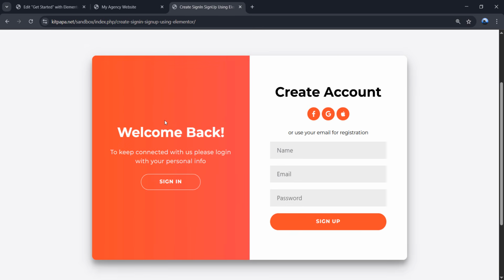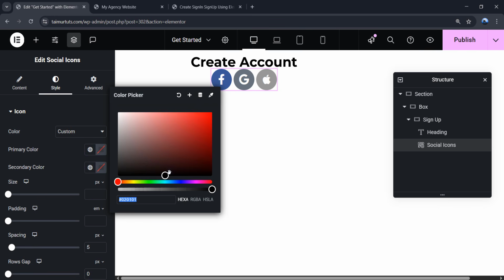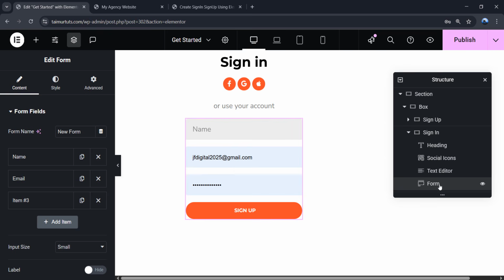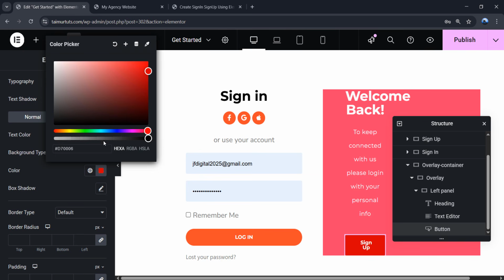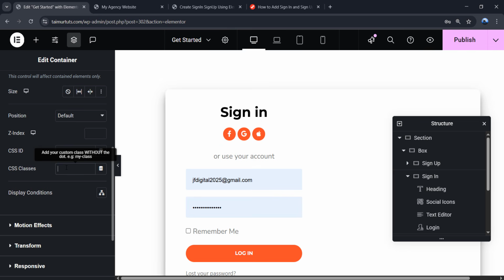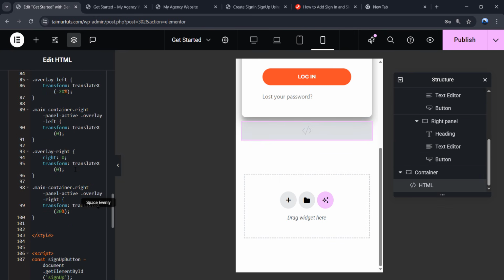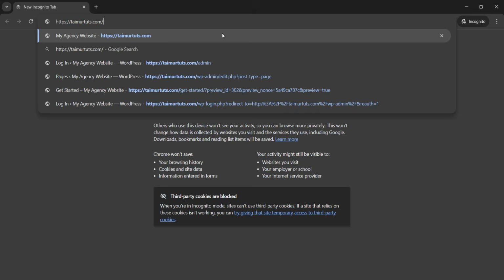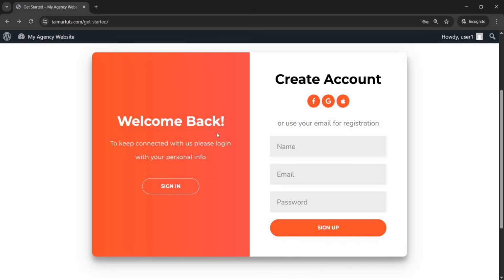Create an Eye-Catching Sliding Login & Sign Up Page in WordPress with Elementor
Take your website design to the next level with this Eye-Catching Sliding Login & Sign Up Page in WordPress with Elementor! This WordPress Sliding Login & Sign Up Page is made using Elementor Pro!

About:
10 Million+ website owners started using the Elementor page builder. I'll show you the easiest way how you can create your personal resume website using Elementor Page Builder yourself.

Learn How to Make an Eye-Catching Sliding Login & Sign Up Page in WordPress with Elementor Pro | WordPress Elementor Tutorial (Tips & Tricks)